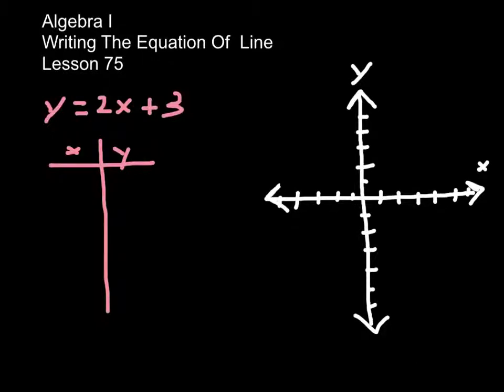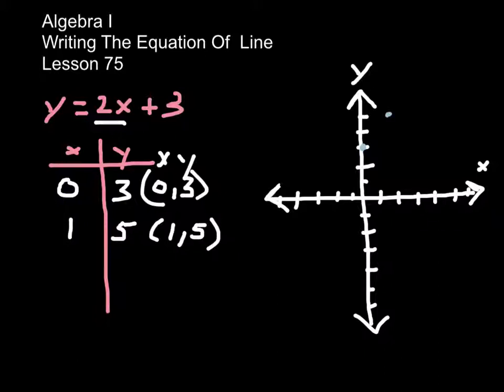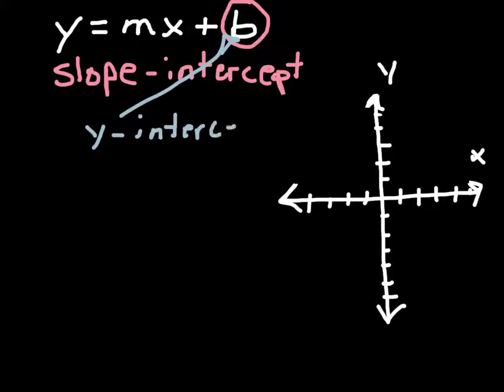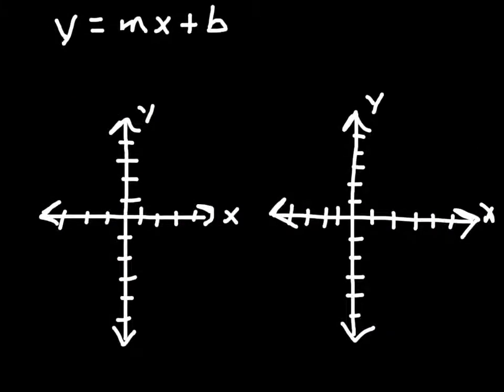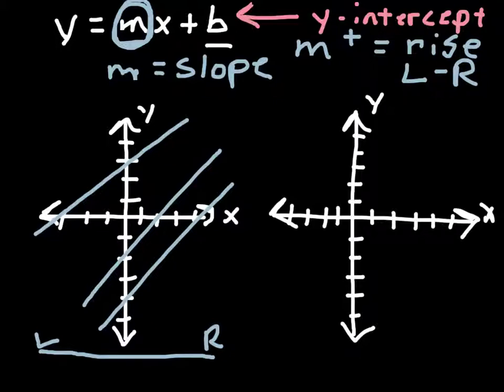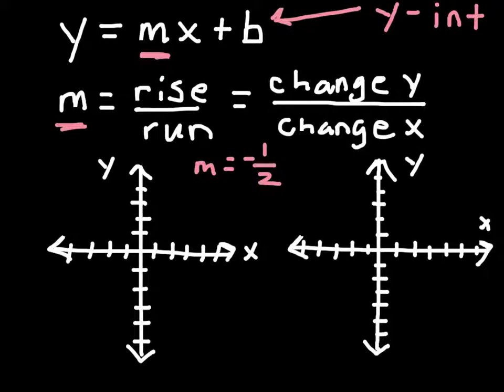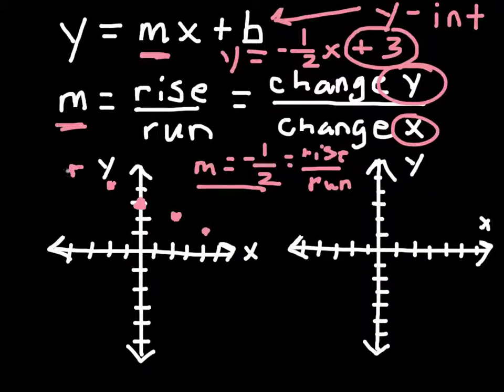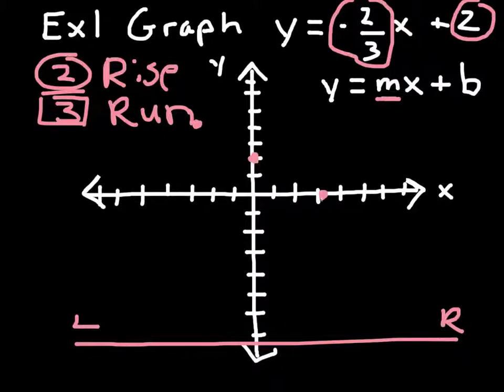Slope Intercept Form